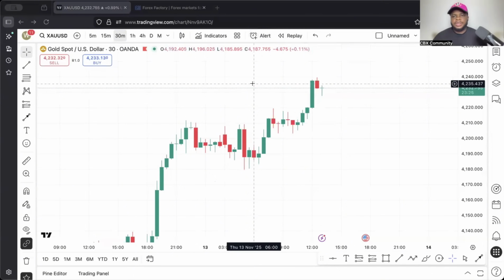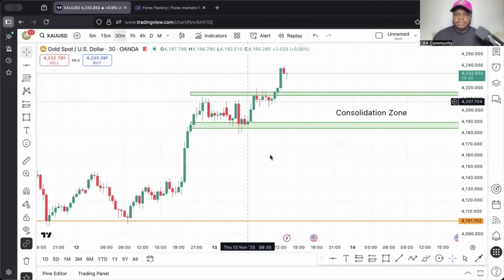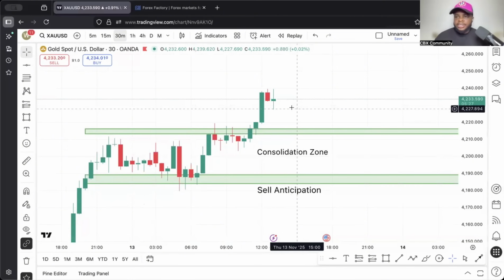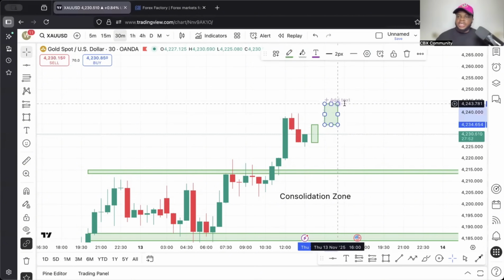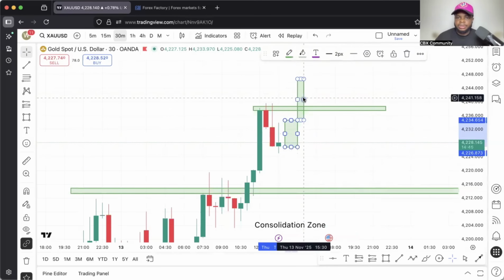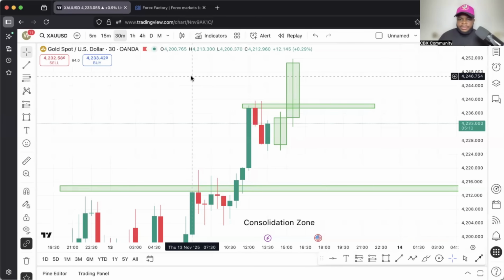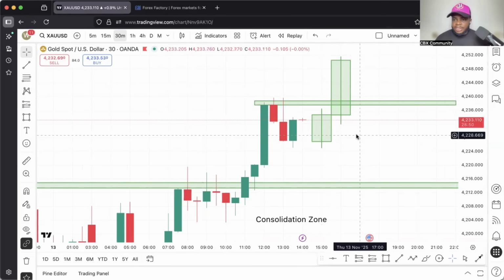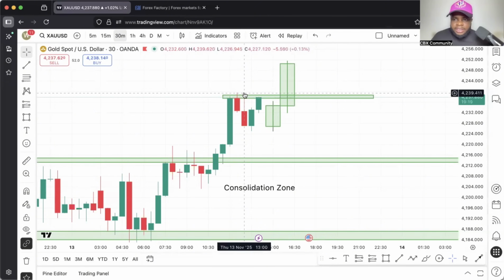Live Stream Forex Trading - 13th November 2025 (Part 1)